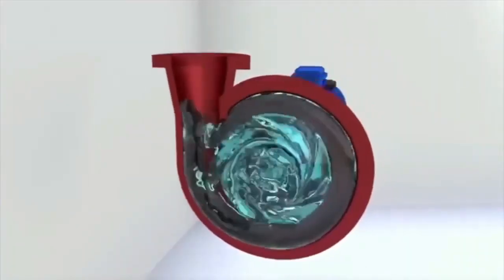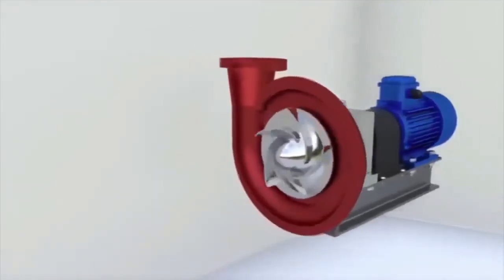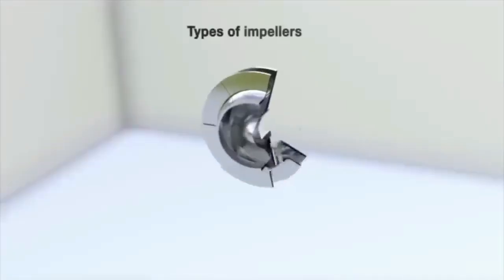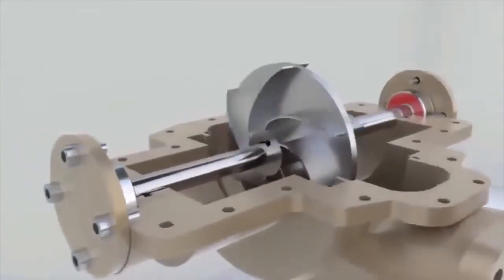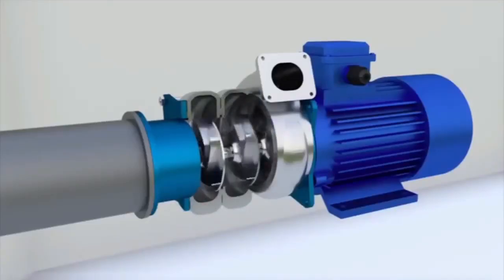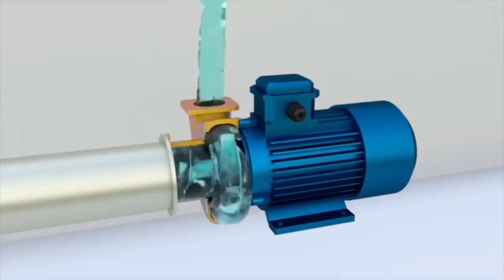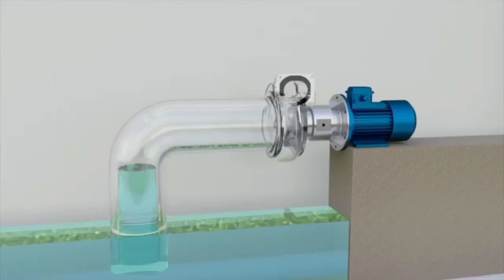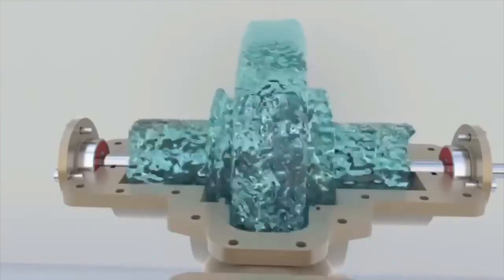How Centrifugal Pumps Work | Parts & Working Animation Explained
Unlock the secrets of centrifugal pumps with this in-depth animated video! Centrifugal pumps are among the most widely used machines in industries like water supply, oil and gas, chemical processing, and more. In this video, we break down the anatomy of a centrifugal pump, explaining each key component and how they work together to move fluids effectively.

You’ll learn about:

The Impeller: The heart of the pump, responsible for converting mechanical energy into kinetic energy.
The Casing: How it guides the fluid and enhances efficiency.
The Shaft and Bearings: Their critical role in ensuring smooth operation.
The Volute and Diffuser: How they manage pressure and flow.
Through detailed animations, you'll see the fluid dynamics in action and gain a clear understanding of concepts like suction, discharge, and head pressure. Whether you're an engineering student, a professional in the field, or just curious about how things work, this video is perfect for you!

Don’t miss this opportunity to deepen your knowledge of centrifugal pumps and their role in modern industry.